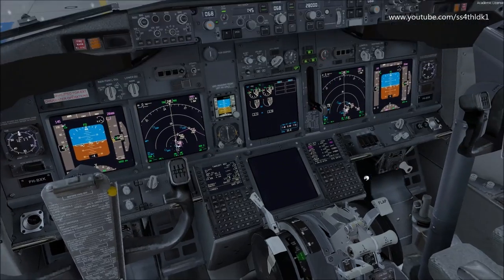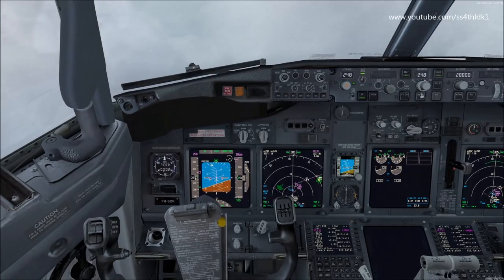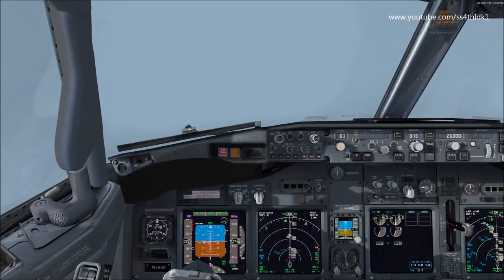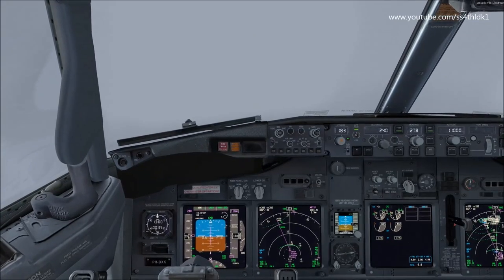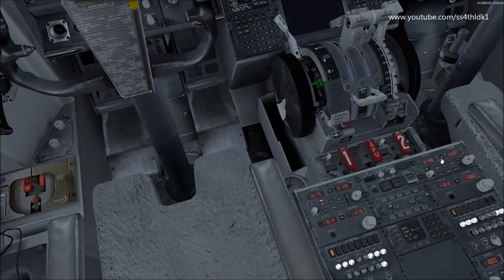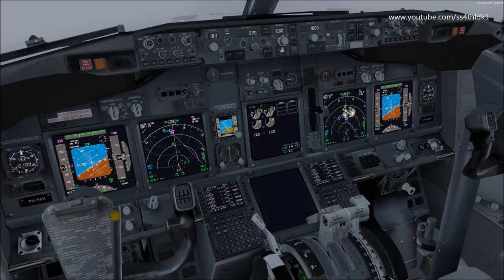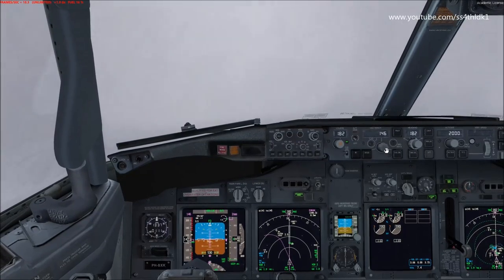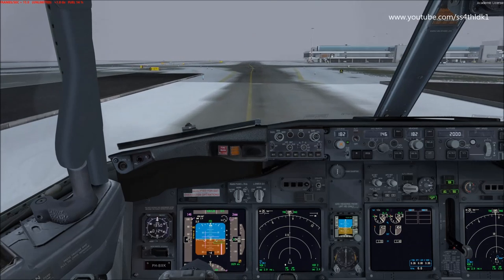P3D v3.4 KLM 1774 Frankfurt to Amsterdam on vatsim with pmdg 737ngx and fs2crew reboot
CPU:I7 6700k 4.0GHz
Mainboard: Gigabyte z170x ud5
VGA:Zotac gtx 1070 8G
RAM: 16GB DDR4
HDD:SSD 256GB x2

P3D v3.35 academic
Activesky 2016 + Cloud art
PMDG 737ngx,777
fs2crew B737,B777
Orbx global
FTX global vectors
gsx
pfpx
blackbox
fsfx precifix
737,777 immersion
fs realtime
Rex4 direct
Ezdok
fs recorder
overland Incheon
Pacific island simulation Jeju island
taxi2gate VHHH
wingcreation Tokyo narita
Rex soft cloud
Nvidia shadow play
fsdt PHNL,KLAS,KLAX,KDFW, KJFK, CYVR
Vatsim

Boeing 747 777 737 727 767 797 Cockpit Approach Gpws Airbus A330 A300 A380 A320 A321 A318 A319 Landing Crosswind ILS AutoLand Papi Lights Runway ATC FS10 MRadio Airport Fraps Aerosoft FlyTampa Active Camera TrackIR Visual PMDG NGX FSX icrosoft Games HD FS2004 FS9 Photoreal Scenery Realistic As Real As IT Gets Sky Avitaion Flying Tower Virtual Airlines Best PC For Flight Simulator Free Addons Gold Edition Deluxe Cairo HECA KJFK Portland Heathrow UK2000 CaptainSim OverLand Nividia ATI Gate Intel Antonov TNCM YouTube Reality Dangerous Missed Approach Go Around Touch And Go Taxi Graphics Ultra High Low MD11 Jet Plane ERJ Engine Sony Vegas Effects Edit Emergency Fail Fog Fire Bad Kai Tak Helicopter Landung Flight Simulator X 2004 X-Plane Hard Soft A310 CLS Aircraft Design Tutorial Build Qualitywings Overclock Clear Crash Pilot 747-8 A340-200 A340-300 A340-500 A340-600 A350 Emirates KLM Singapore EgyptAir British FPS Thunderstorm Spoilers Wing Clouds American Saudi Airlines Alitalia Virgin Alantic Passenger Jumpseat Co-Pilot Multiplayer Yoke Online ORBX Fraps Record Amazing Adobe After Effects Tutorial B17 Concorde Dubai Demo Full Airac Chart Spray SilverWings POSKY Project Open Sky Project Airbus Ifly DBS Walk And Follow FsPassengers FsBuild Abcus-EZ ENB Series Crack FDC Live Ultimate Traffic World Zinertek Level-D REX Overdrive Water Carenado Wilco SMS Beechcraft A400 An-225 PSS 777 Cloud 9 RWY NG 777 immersion 737 immersion Prepar3d P3D